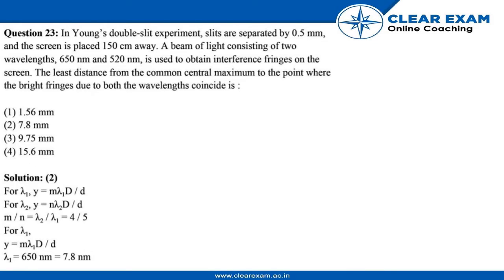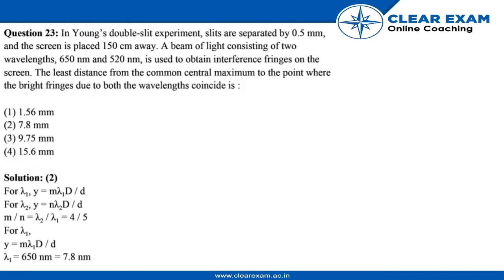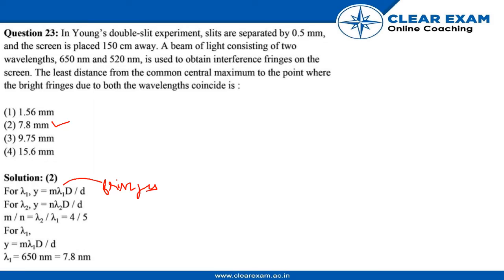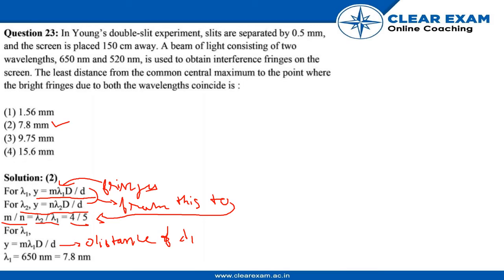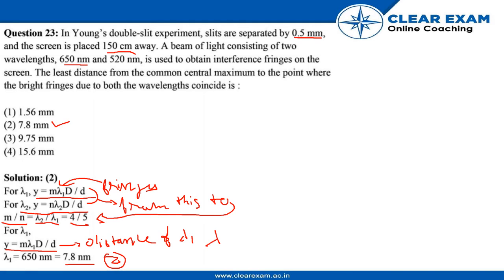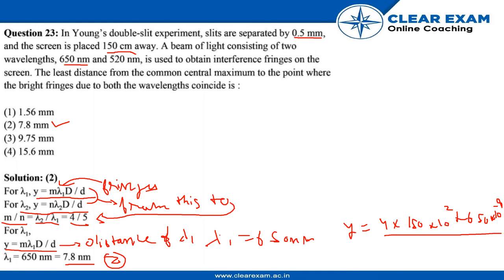JEE Mains Previous Year Paper 2017 | April- Shift 2 | Physics | ClearExam | Question 23